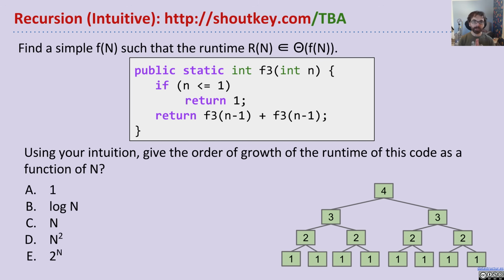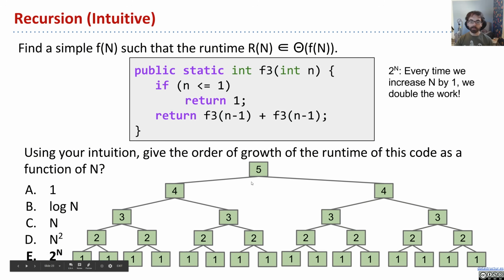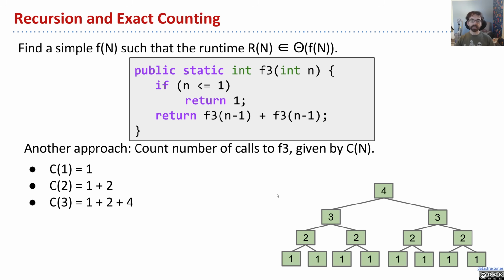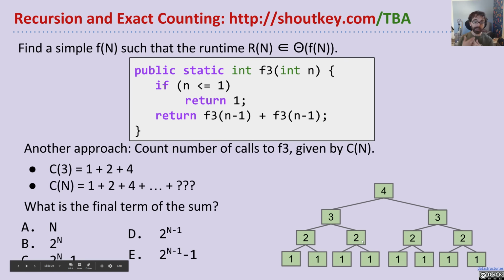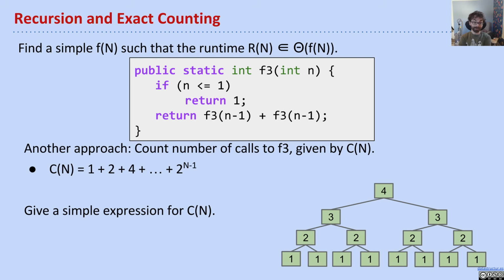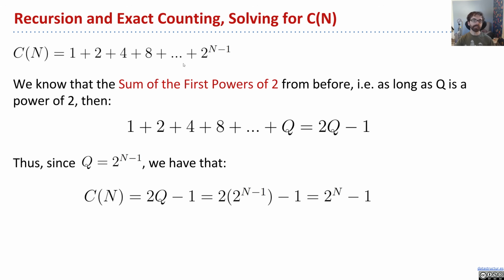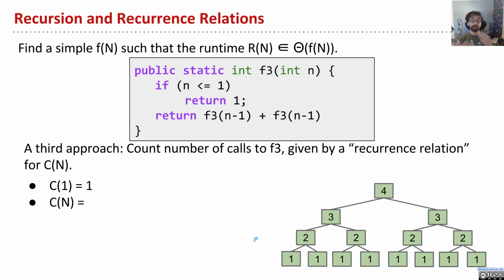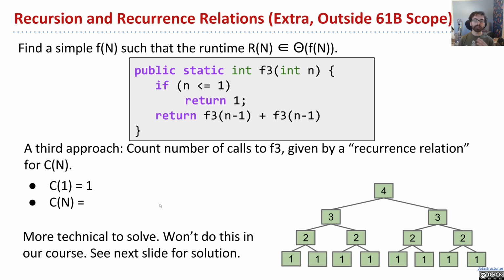[Asymptotics2, Video 4] Tree Recursion